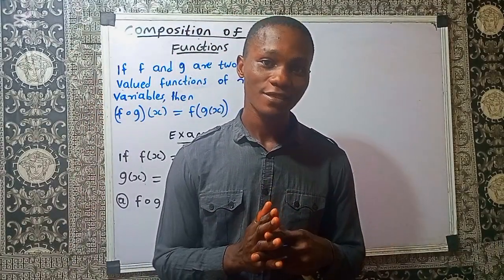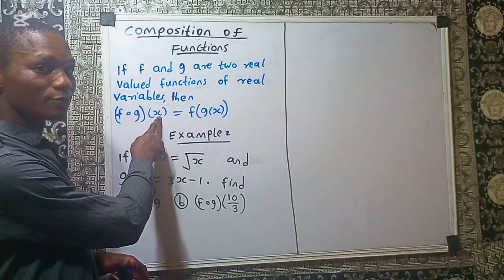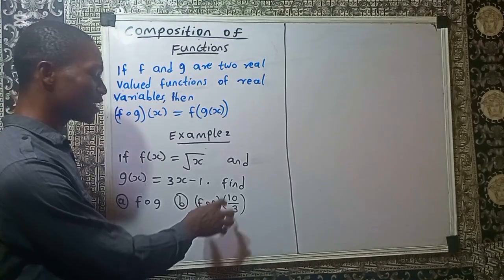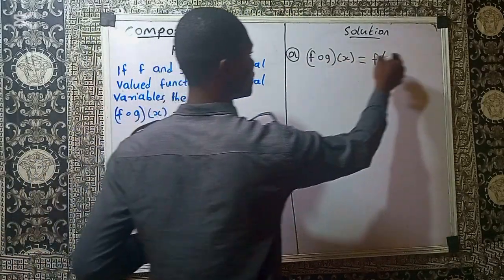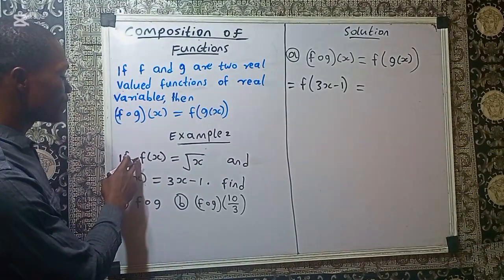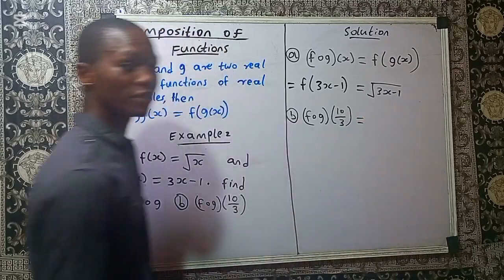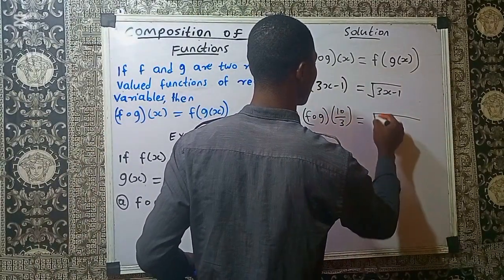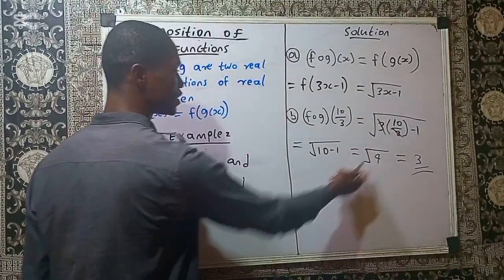Composition of Functions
evaluating the composition of two functions example 2